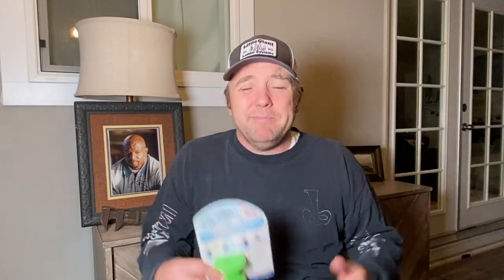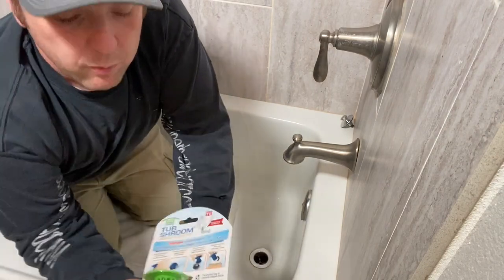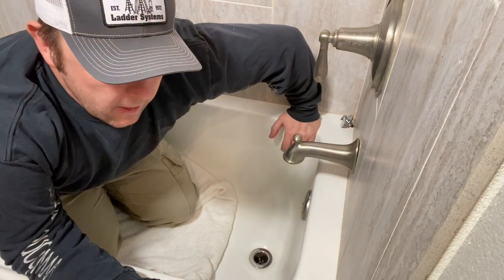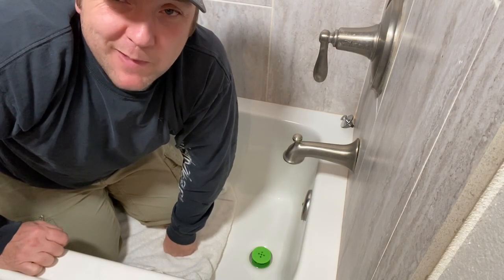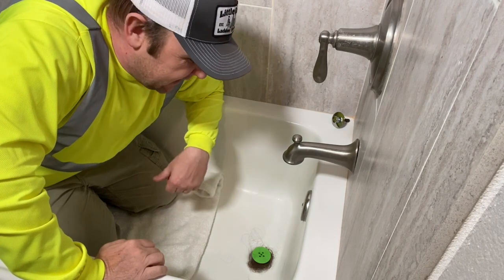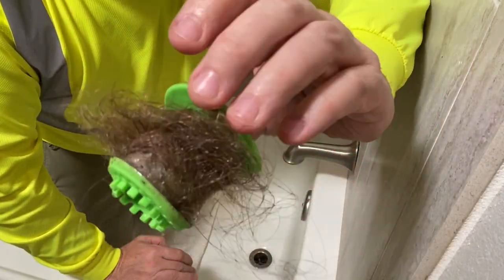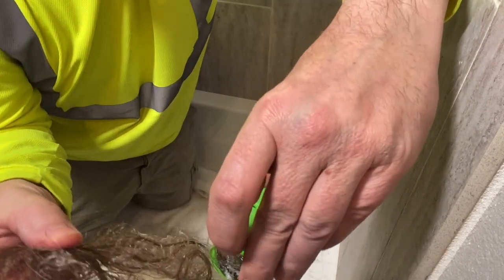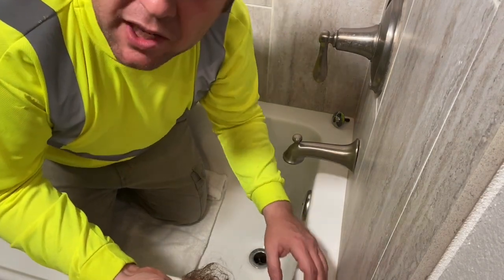STOP CLOGGED TUB DRAINS NOW!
STOP CLOGGED TUB DRAINS NOW! Forget a coat hanger, because this a hair catcher that works. the tubshroom will stop hair from going down the drain.  Try this product today.